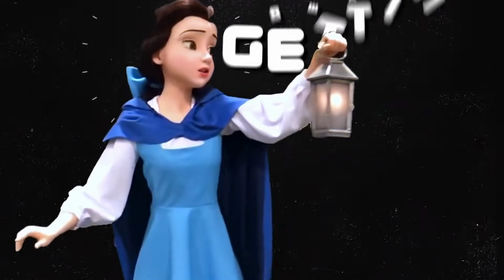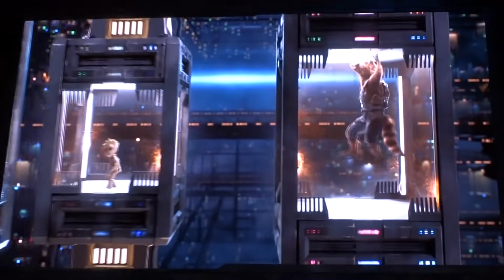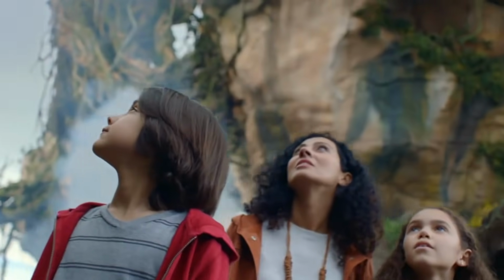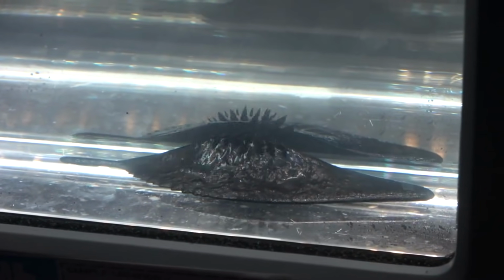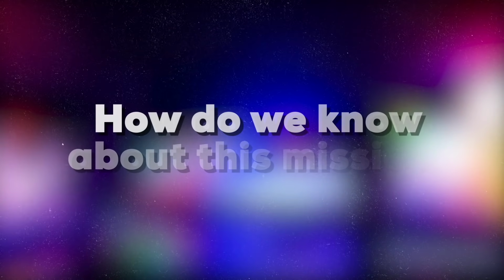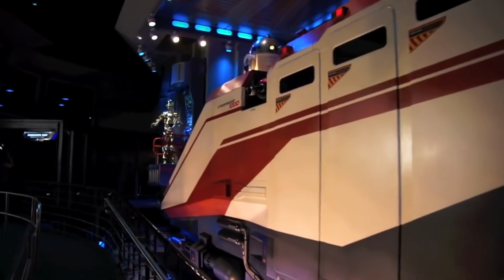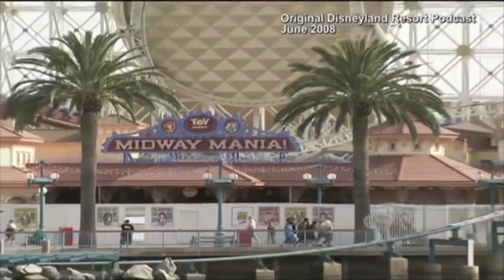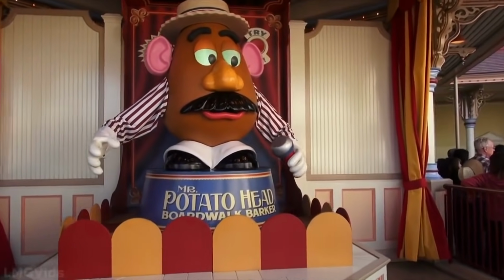Top 5 Animatronics inside queue lines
Disney is known for its amazing life-like animatronics that actually keep getting better and better! But Disney doesn't use their best animatronics only for the rides! They also create some amazing ones for the queue lines so we can start having fun even before entering the ride! So, today we'll talk about 5 of the most impressive animatronics we can find in queue lines at Disney parks!